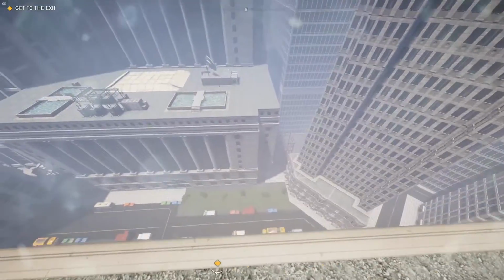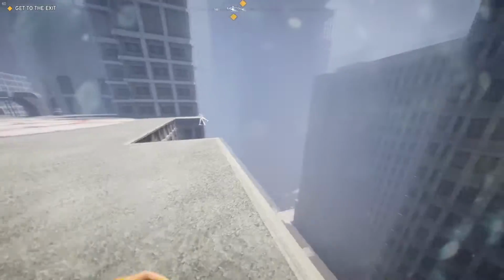Project Spider-Man: Trying to Complete my Own Map • Far Cry 5 Arcade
5 months not 3 months. The frame dips are the recording, not the game. Not sure why the audio went out of sync.